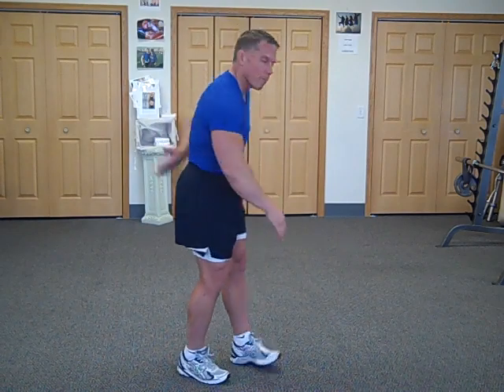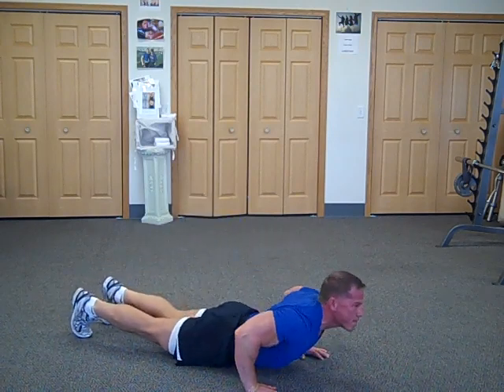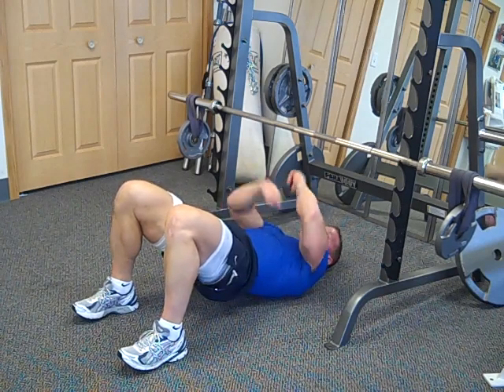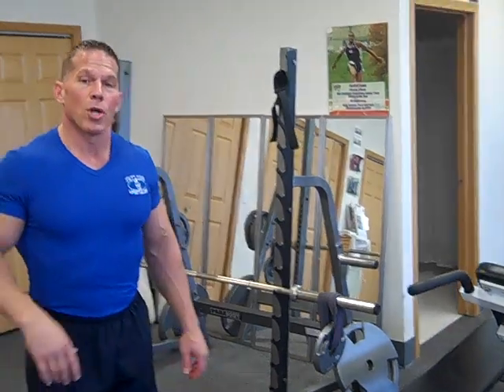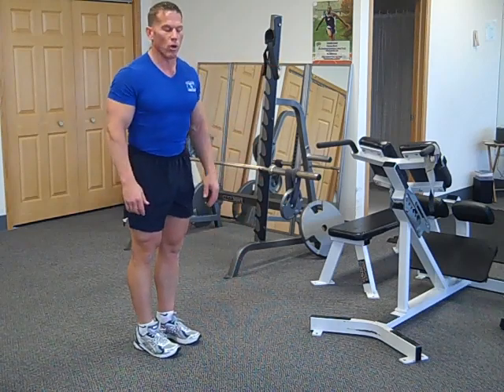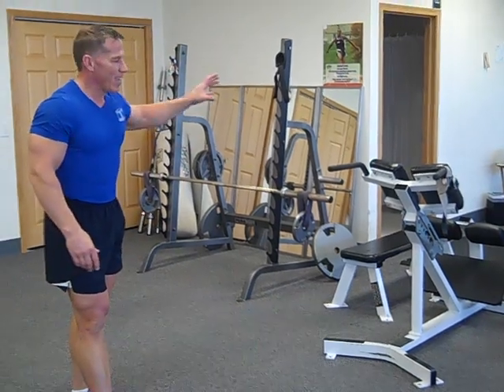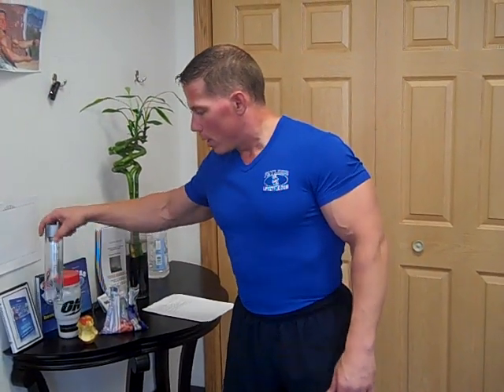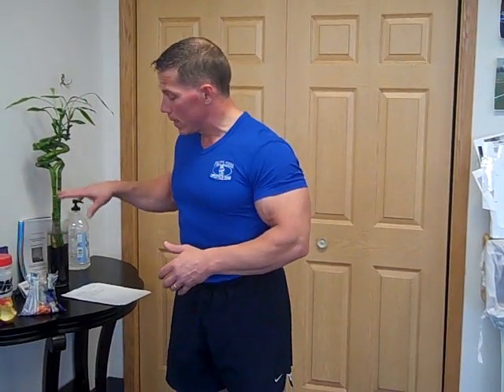Simple Fitness Exercises Made Easy Video # 1- How to Lift Weights & Exercise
Submit your questions so I can answer them live every week... on my live webinars!

To Lose Fat and Gain Muscle With Darin Any Where In The World by using his On-line Program.

I have created a turnkey work out system that will help anyone and everyone figure out which exercises to do on what days.

It is called "Simple Fitness Exercises Made Easy"!

It has taken me 20 years to crystalize this routine and now you can master it for free in 1 week.

Having access to all of my exercise videos on u-tube is not enough to get you in great shape.  You have to have the right routine (which body parts you work on which days).

With the "Exercise Log Sheets" that I will immediately send you after you sign up you will know how to precisely create the best work out split that will get you to your goals.

Even if you have signed up for my newsletter in the past go do it again because I just created the new give away; my Exercise Log Sheets.

Your Healthy Lifestyle Coach,

darin steen